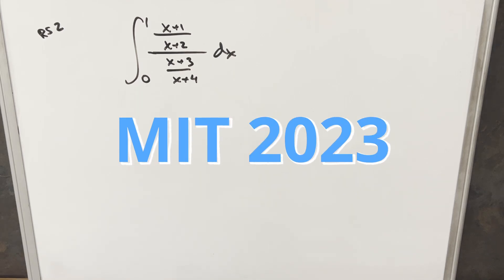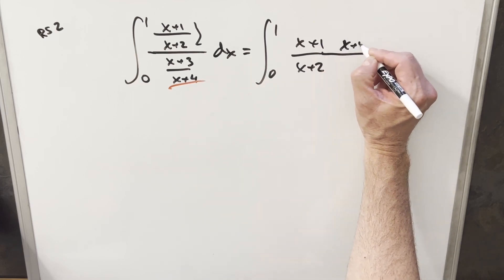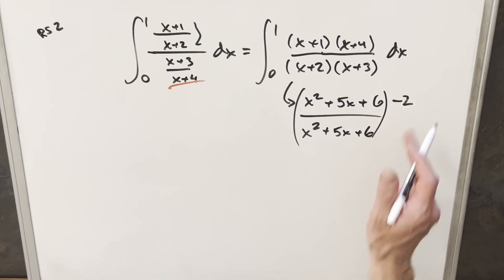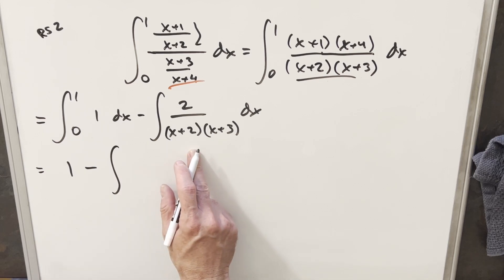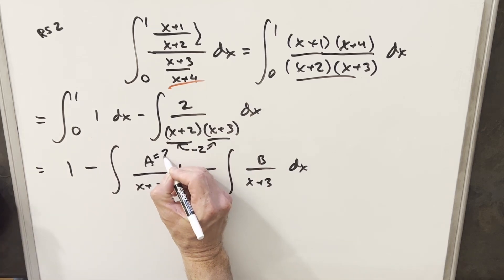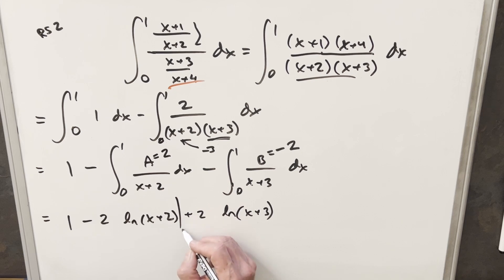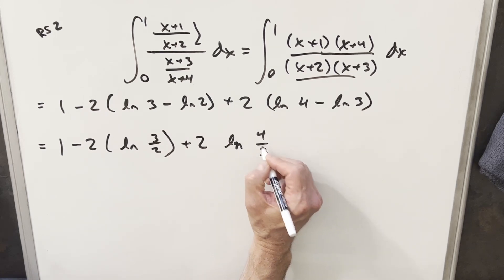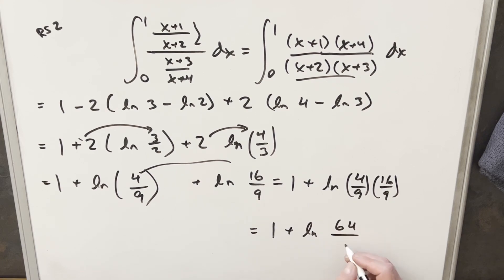Don't fear a stack of fractions! MIT Integration Bee 2023 Regular Season #2